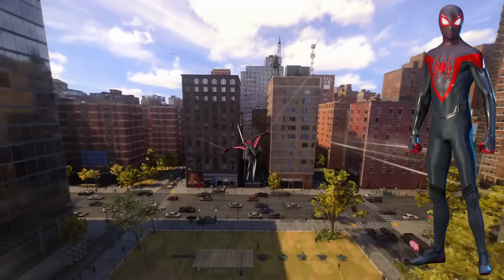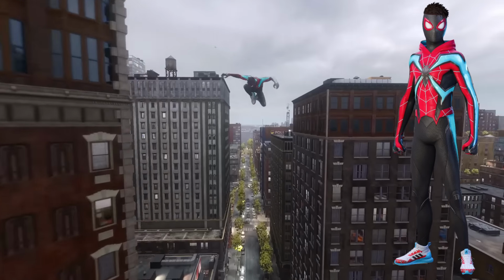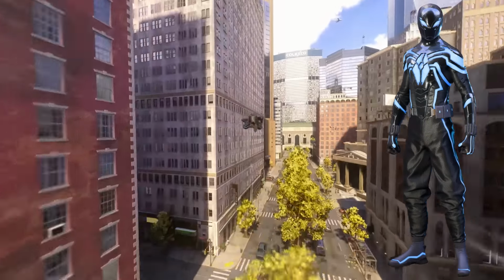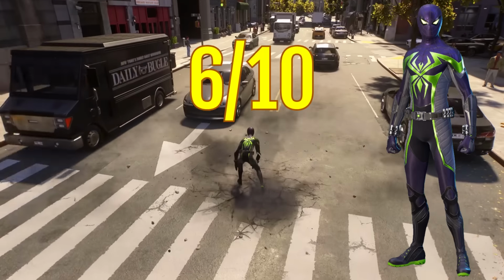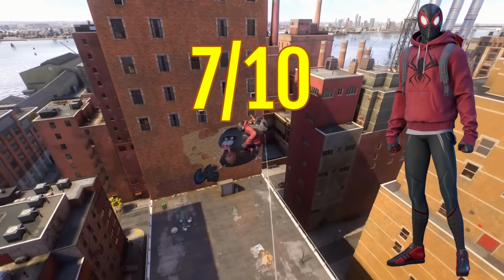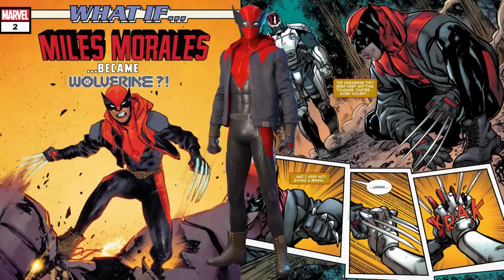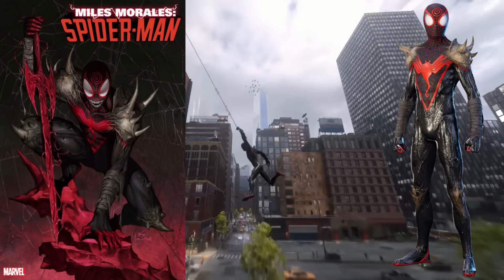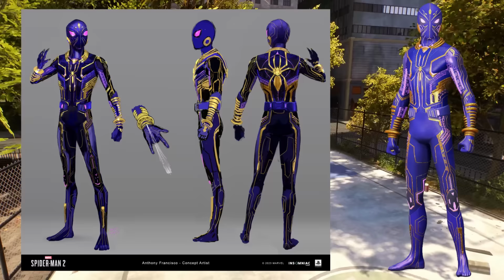A Brief Look at Miles' Costumes in Spider-Man 2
Thoughts/opinion's on all of Miles Morales's costumes in Marvel's Spider-Man 2 (2023) by Insomniac Games.

0:00 Intro
1:38 Base game costumes
41:58 Deluxe edition costumes
46:51 Post-launch costumes
49:04 Conclusion/Outro